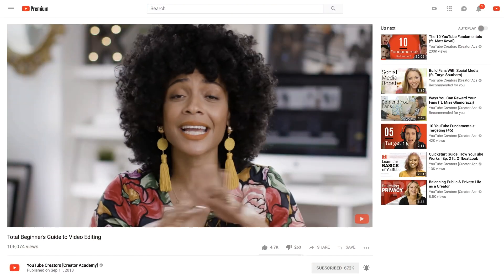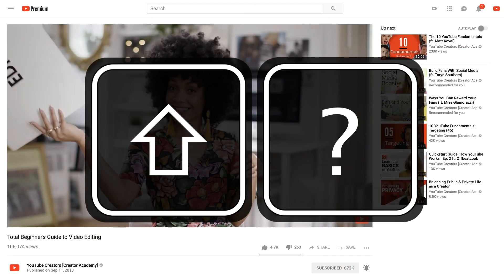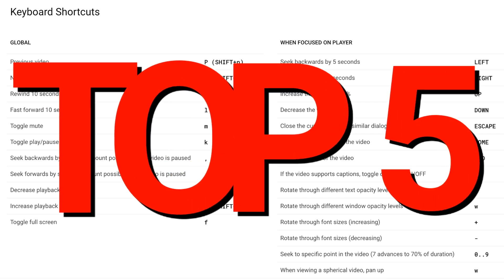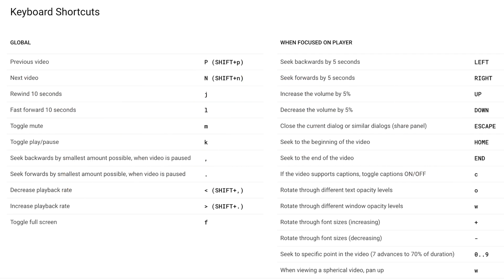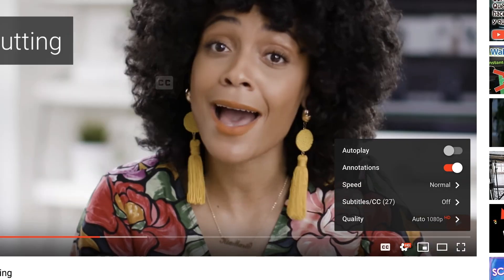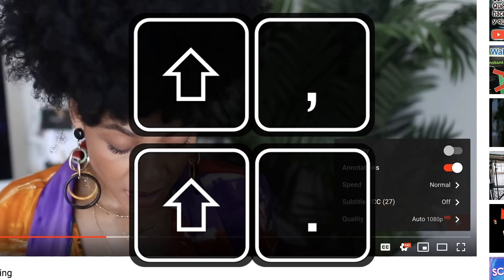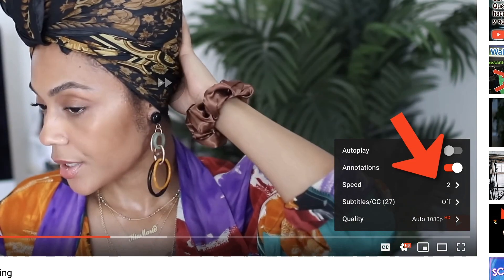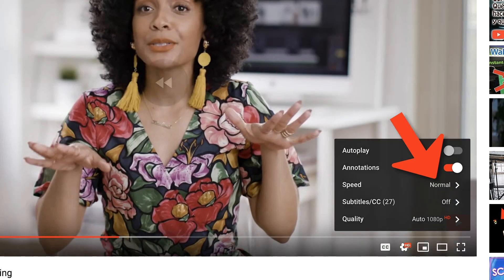Keyboard shortcuts | Pro Tips from TeamYouTube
Save time navigating YouTube on a computer with keyboard shortcuts.